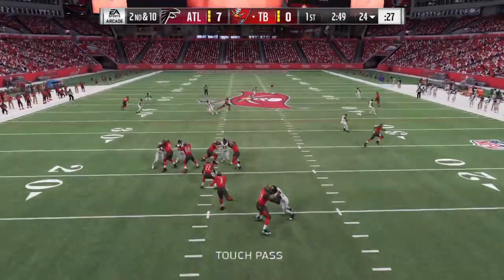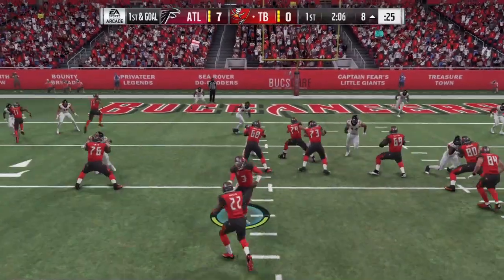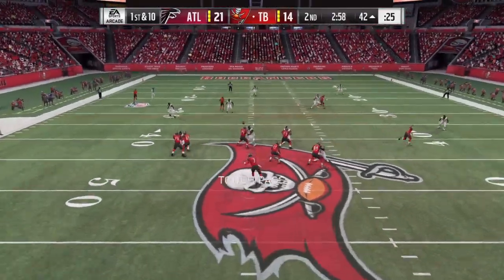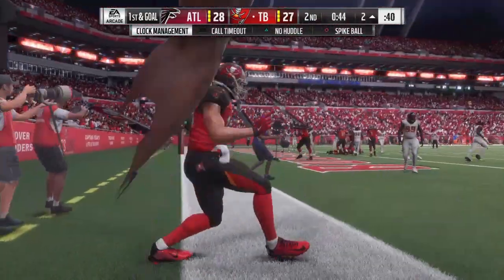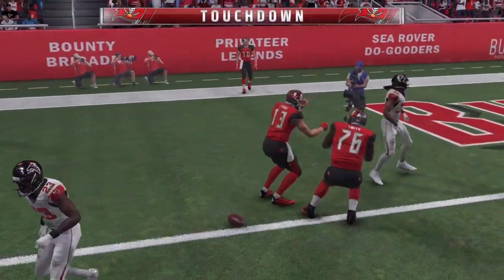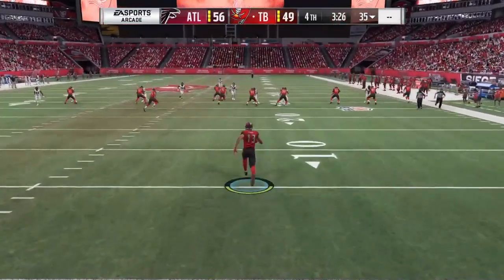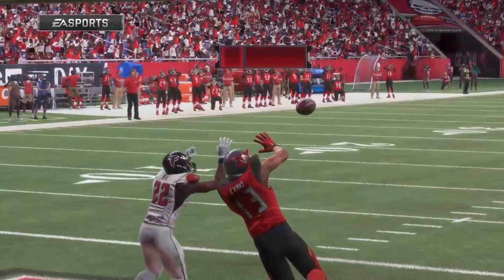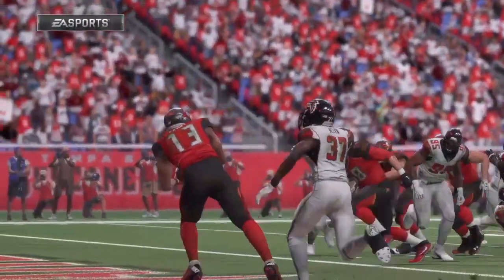Madden 18 Mike Evans Best Catches Compilation #1!! One handed catches and best grabs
mike evans best catches madden 18